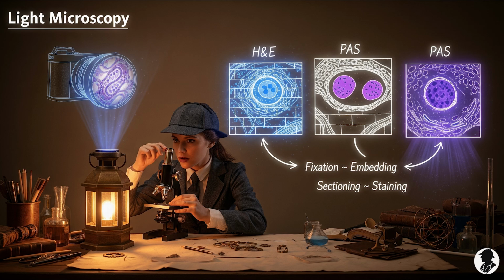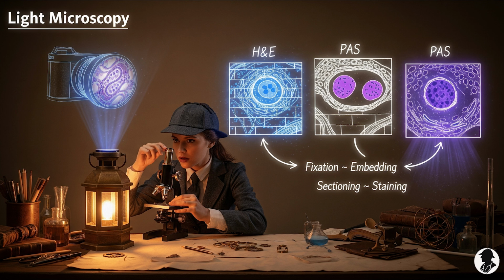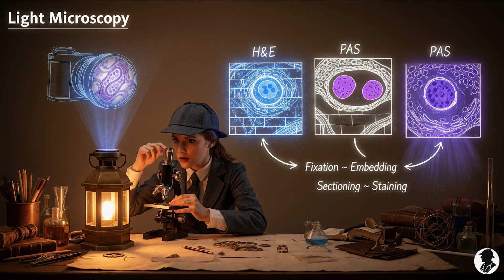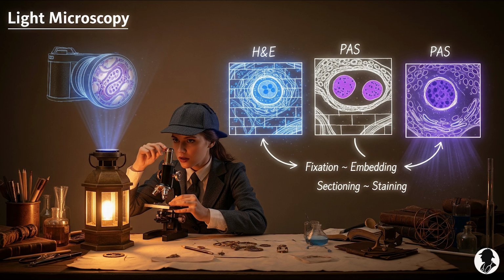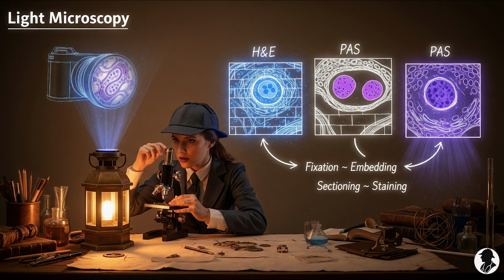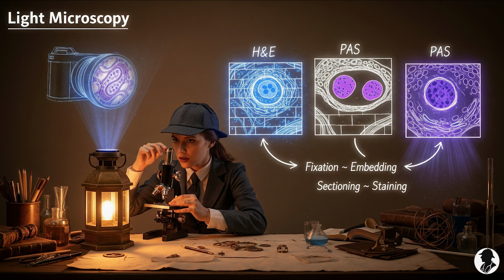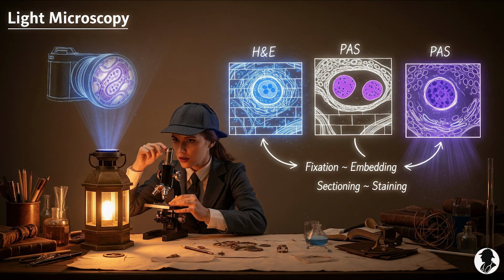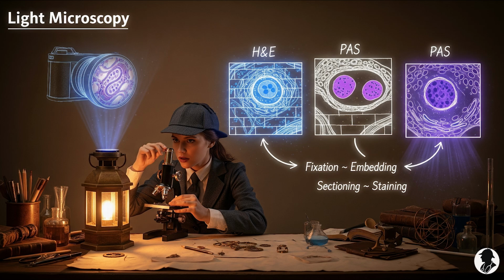2. Light Microscopy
This podcast delves into the pathologist's "camera"—light microscopy—and its critical role in clinical diagnosis. We'll cover the fundamental principles, including resolution and how electron microscopes offer finer detail compared to light microscopes. You will learn the essential "photography" steps of histological slide preparation: from biopsy techniques and fixation (to "freeze structures in time"), to embedding, sectioning, and crucial staining methods. We'll specifically examine Haematoxylin and Eosin (H&E) staining, which creates a "blueprint and brickwork" view, and the Periodic Acid-Schiff (PAS) reaction, which acts like a "UV light to see hidden patterns" by highlighting carbohydrates and basement membranes. This session will empower you to interpret histological slides and understand how microscopic observation remains the gold standard for disease diagnosis.